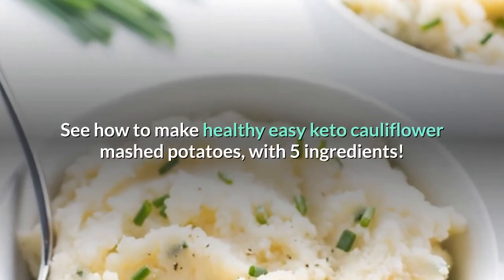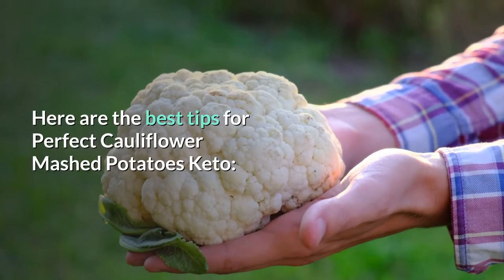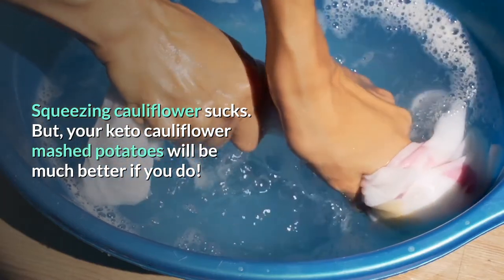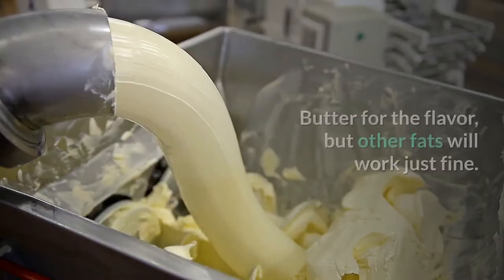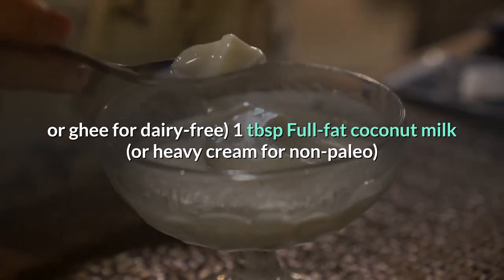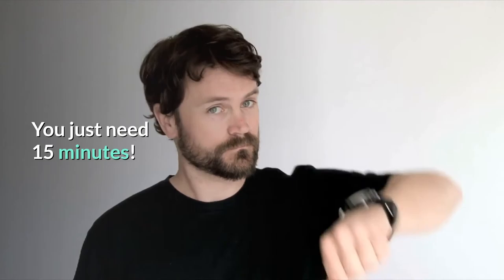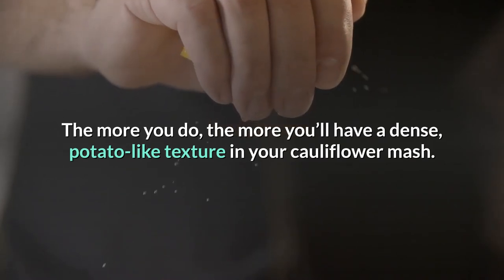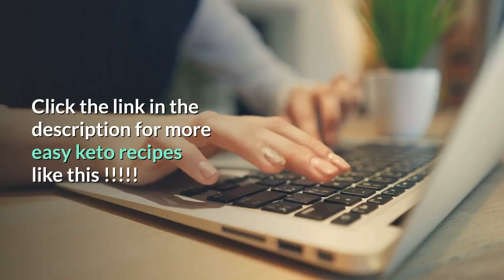Keto Creamy Cauliflower Mash - How to Make Cauliflower Mashed 🥔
The best Cauliflower Mash Recipe

See how to make
healthy easy keto cauliflower mashed potatoes,
with 5 ingredients!
Cauliflower, Garlic, Butter, Coconut Milk, and Chives.
This low-carb recipe is buttery, creamy & dense like real potatoes.

THE SECRETS TO PERFECT CAULIFLOWER MASH

For the best cauliflower mashed potatoes keto recipe,
one with a whipped, smooth texture that was dense at the same time.
Like actual mashed potatoes.

Here are the best tips for Perfect Cauliflower Mashed Potatoes Keto:

GET RID OF EVERY LAST BIT OF STEMS.

For the right texture, You only want the florets.
No stems!
The stems will result in a more grainy texture.
So Leave Those Out.

SQUEEZE OUT THE MOISTURE

Squeezing cauliflower
But, your keto cauliflower mashed potatoes will be much better if you do!
You won’t regret it once you see the dense, potato-like texture that you get as a result.

MAKE SURE THE CAULIFLOWER IS COOKED THROUGH

This seems obvious. What I mean by this is, you want to cook the cauliflower until it’s extremely soft.
Don’t just get it crisp-tender. It needs to be SOFT.
The softer it is, the smoother and creamier your result will be.

This cauliflower mashed potatoes keto recipe isn’t fussy.
Butter for the flavor, but other fats will work just fine.
If you use coconut milk and olive oil, this recipe could be vegan, as well.

Ingredients:

1 head Cauliflower (florets only, stems completely removed)
3 cloves Garlic (minced)
3 tbsp Butter (measured solid, then melted; can also substitute olive oil or ghee for dairy-free)
1 tbsp Full-fat coconut milk (or heavy cream for non-paleo)
3/4 tsp Sea salt (adjust to taste)
1/8 tsp Black pepper (adjust to taste)
1 tbsp Chives (chopped)

Direction:

Begin by steaming the cauliflower.
The key here is to get the cauliflower very soft.
So, how do you make cauliflower mashed potatoes?
It’s super easy. You just need 15 minutes!
You can do this in the microwave or on the stove.With
just 2 cups of water. If you don’t do this, your cauliflower mash will not be smooth and creamy.

Combine the garlic, melted butter, and milk/cream in a
food processor or high-power blender.
You can also chop up the chives at this point.

Now that you have soft, cooked cauliflower, drain it over the sink.
Try to get out as much moisture as you can.
The more you do, the more you’ll have a dense, potato-like texture in your cauliflower mash.

Finally, add the cauliflower to the other ingredients in the food processor or blender.
Blend until completely smooth.
If it’s too thick at this point, you can thin it out with more milk or cream.
Stir in the chopped chives at the end.
Creamy, dense, cauliflower mashed potatoes keto.